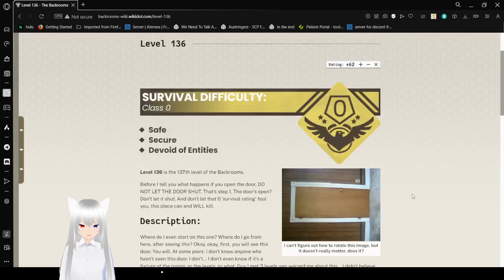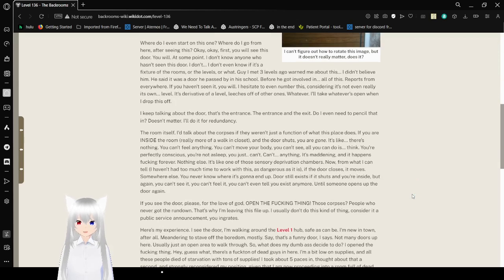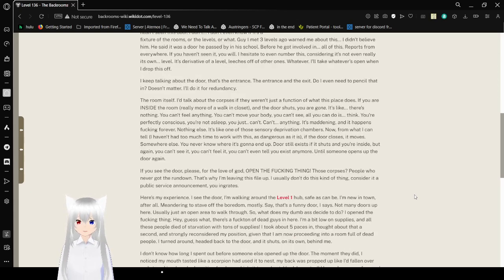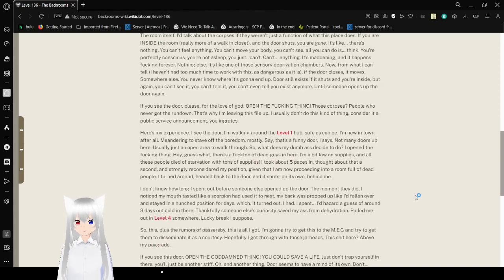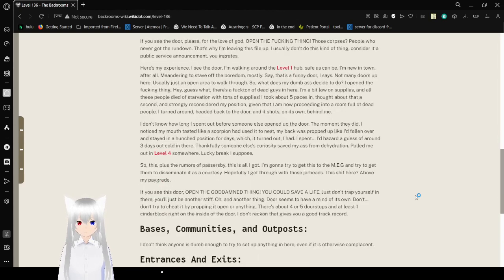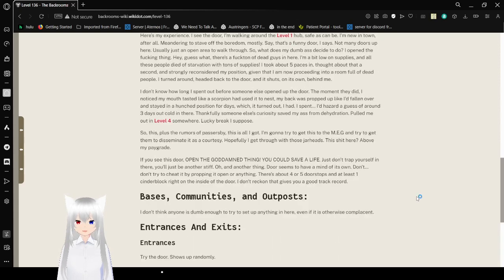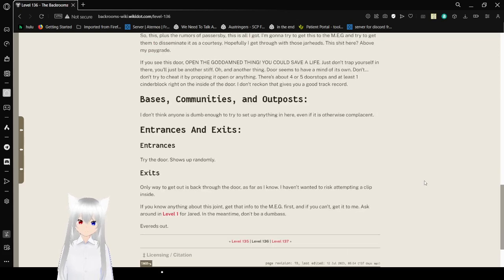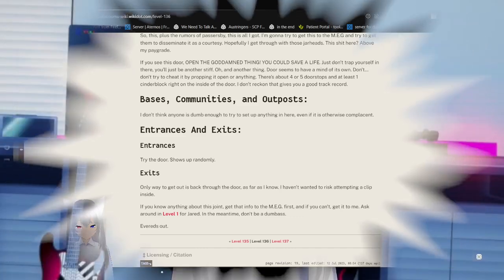Haku reads about a closet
the door makes you cease to move when it shuts